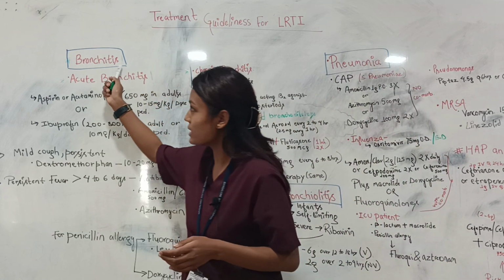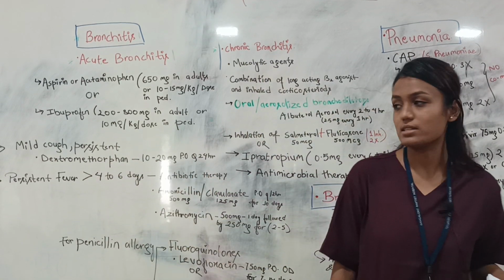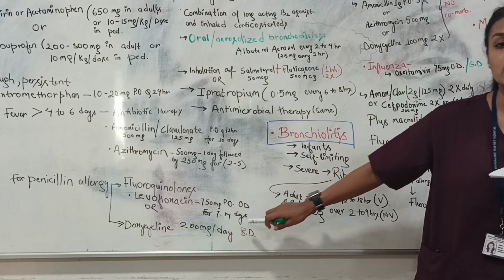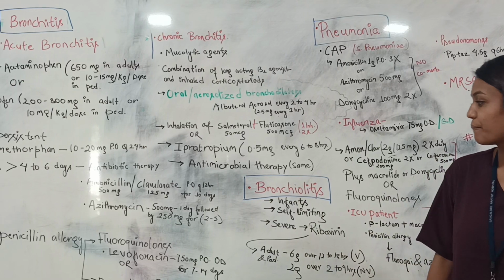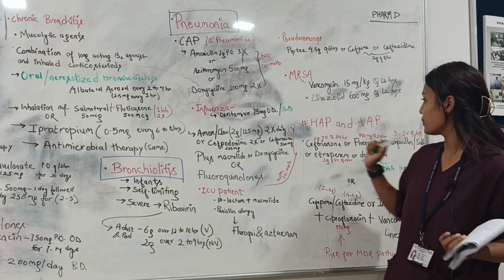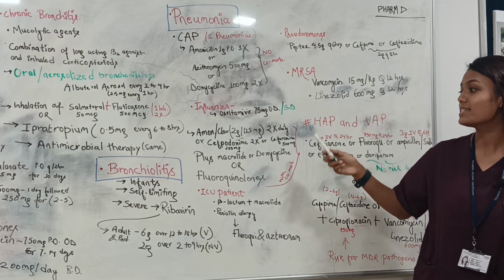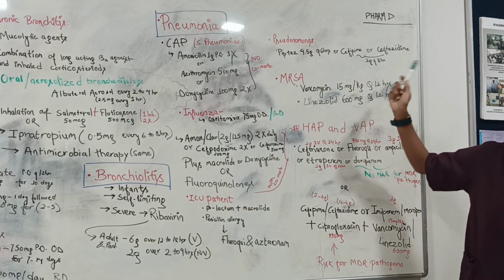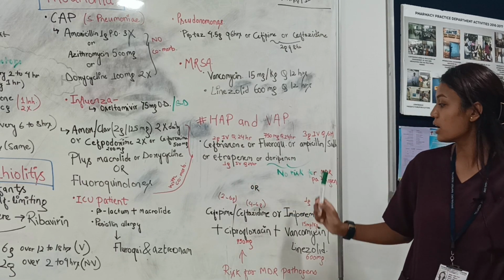Clinical Discussion on treatment guidelines for LRTI by Julisa (PharmD Intern)